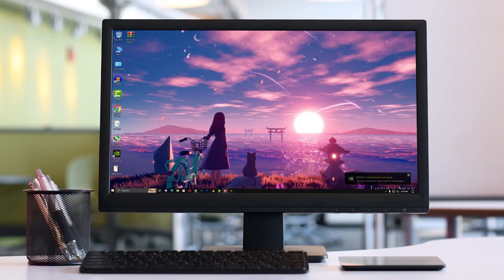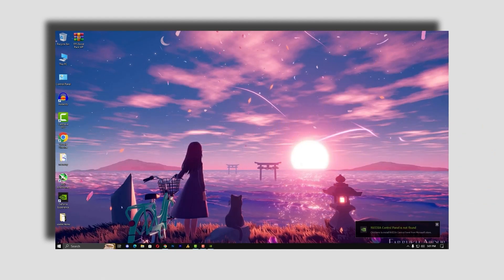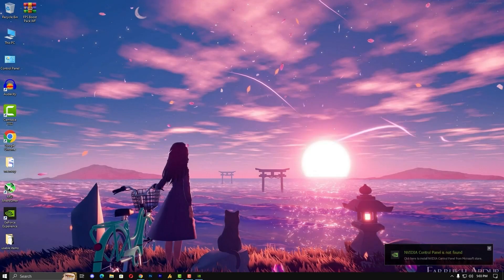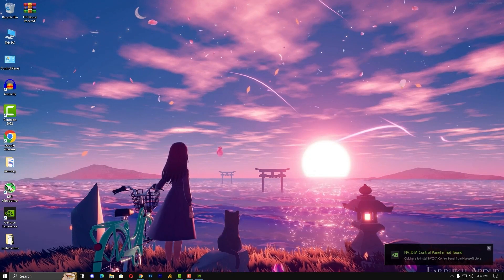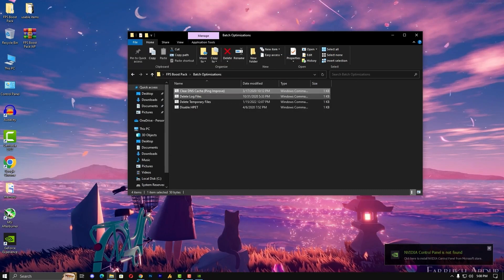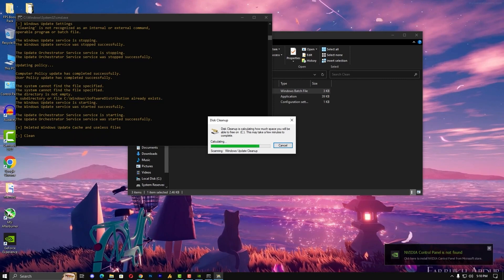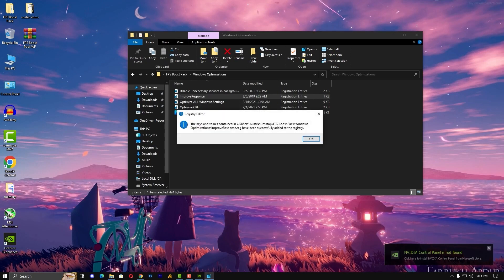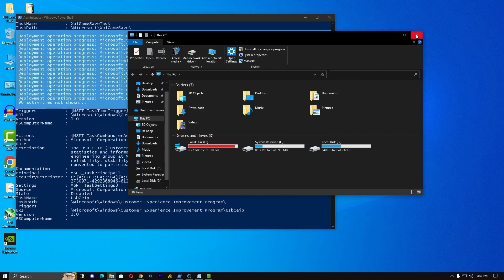Ultimate Valorant Optimization Guide | Boost FPS and Performance ✔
✔ Welcome to the Ultimate Valorant Optimization Guide! Looking to enhance your Valorant experience? Our guide will walk you through step-by-step methods to boost your FPS and overall performance in Valorant. Say goodbye to lag and hello to smoother gameplay!

🤝 Thank you for choosing us as your Windows troubleshooting partner. Share this tutorial with your friends who are facing similar issues!

This video is intended for educational and entertainment purposes. Follow the instructions at your own risk. While there is no harmful content, we are not liable for any data loss or damage. Your understanding is appreciated.